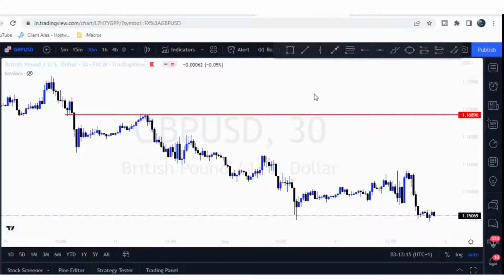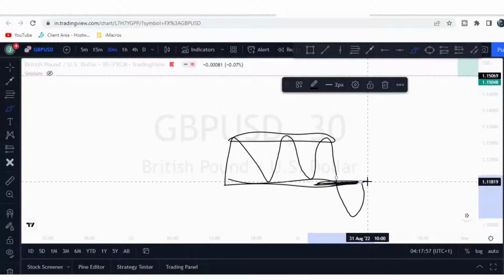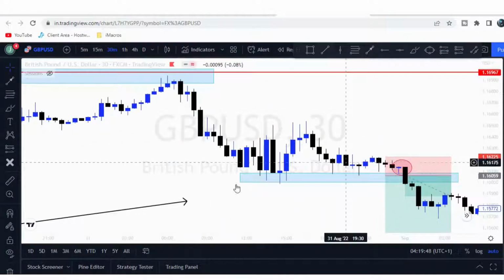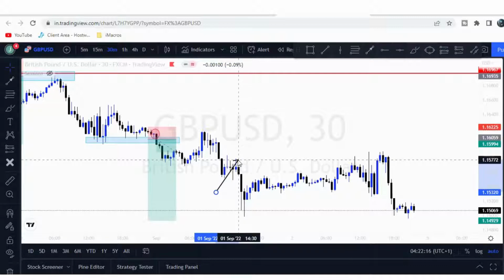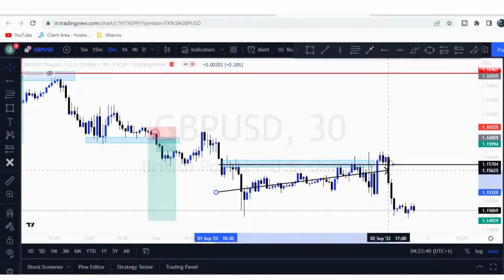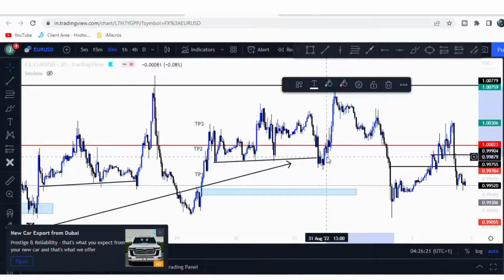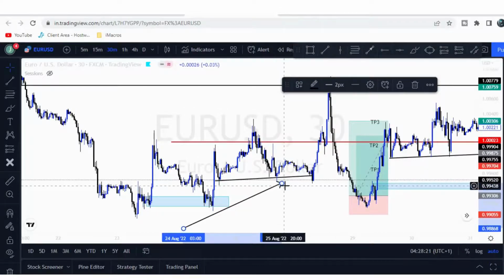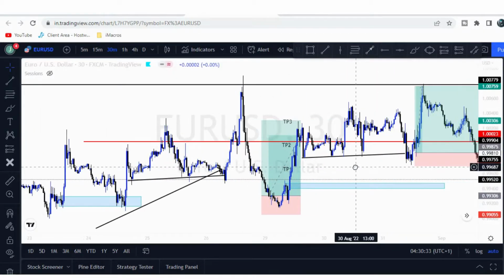simple support and resistance strategy - Easy And Highly Effective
simple support and resistance strategy is the most fundamental strategy every forex trader must understand. This video explains 2 very easy  support and resistance strategy that will give you and edge to making consistent profits from the market.